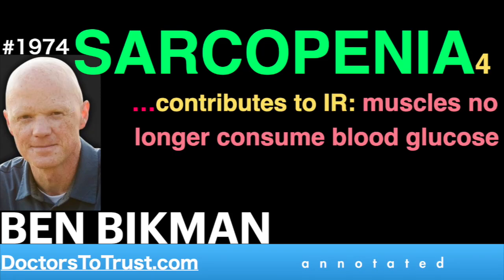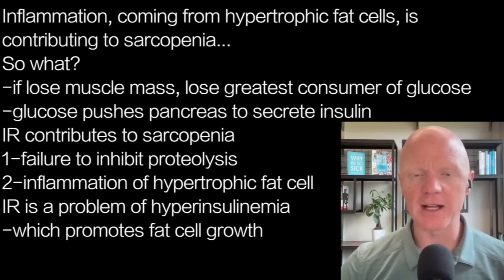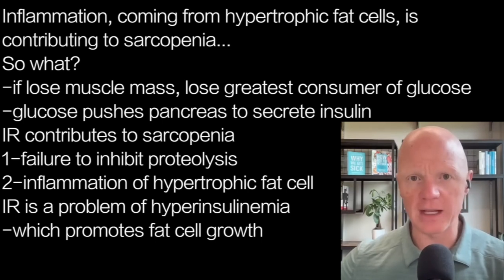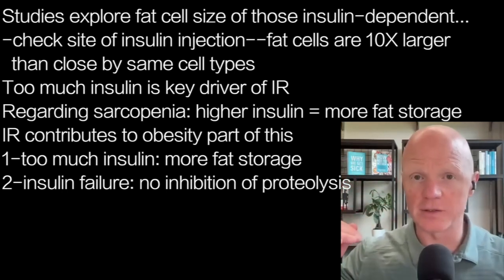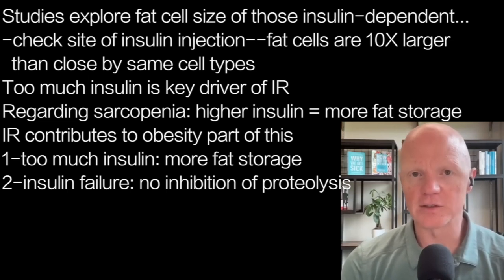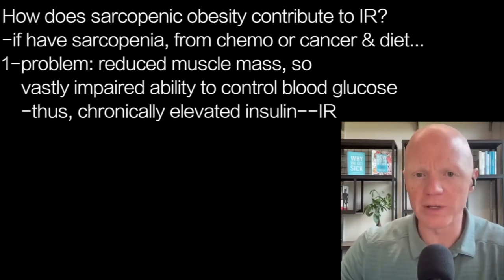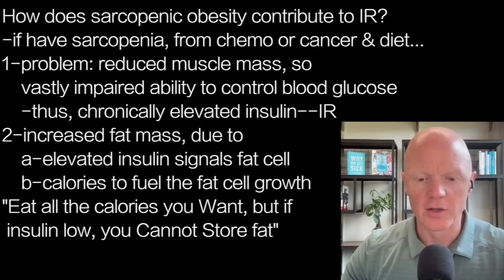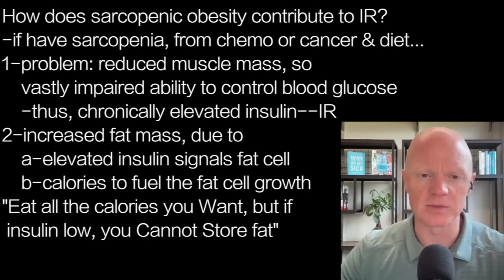BEN BIKMAN s4 | SARCOPENIA4 …contributes to IR: muscles no longer consume blood glucose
Inflammation, coming from hypertrophic fat cells, is
contributing to sarcopenia…
So what?
-if lose muscle mass, lose greatest consumer of glucose
-glucose pushes pancreas to secrete insulin
IR contributes to sarcopenia
1-failure to inhibit proteolysis
2-inflammation of hypertrophic fat cell
IR is a problem of hyperinsulinemia
-which promotes fat cell growth

Studies explore fat cell size of those insulin-dependent…
-check site of insulin injection--fat cells are 10X larger
  than close by same cell types
Too much insulin is key driver of IR
Regarding sarcopenia: higher insulin = more fat storage
IR contributes to obesity part of this
1-too much insulin: more fat storage
2-insulin failure: no inhibition of proteolysis

How does sarcopenic obesity contribute to IR?
-if have sarcopenia, from chemo or cancer & diet…
1-problem: reduced muscle mass, so
    vastly impaired ability to control blood glucose
    -thus, chronically elevated insulin—IR
2-increased fat mass, due to
    a-elevated insulin signals fat cell
    b-calories to fuel the fat cell growth
"Eat all the calories you Want, but if
 insulin low, you Cannot Store fat”